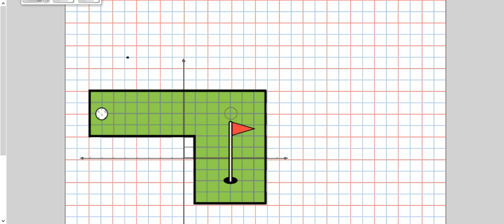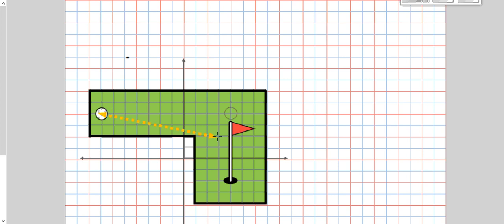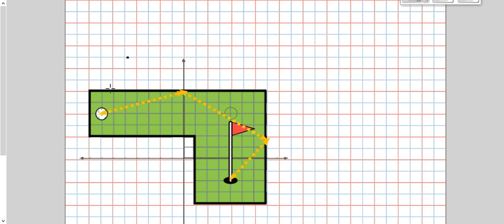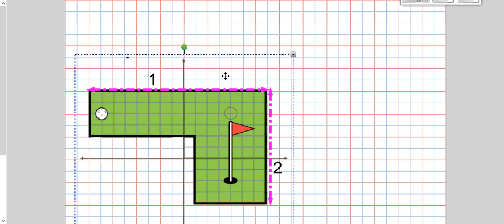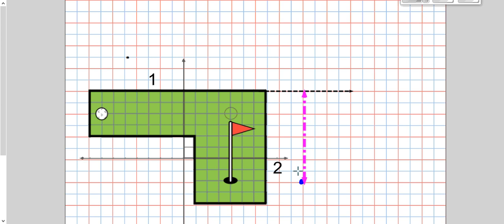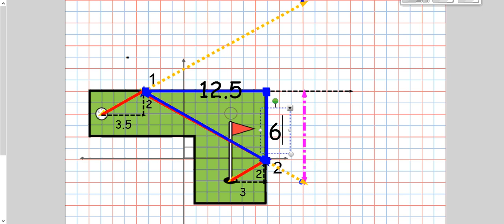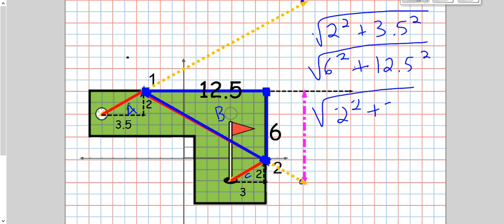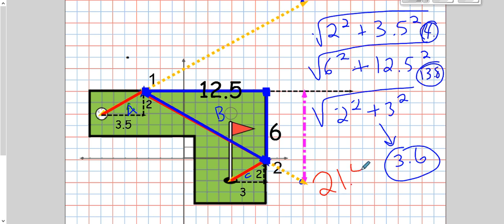2 Bank Route Hole in One